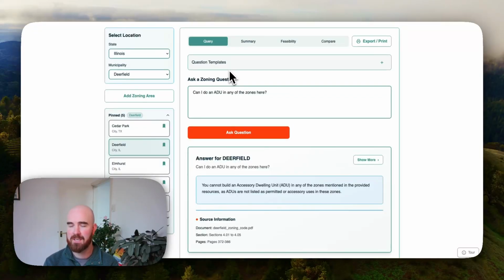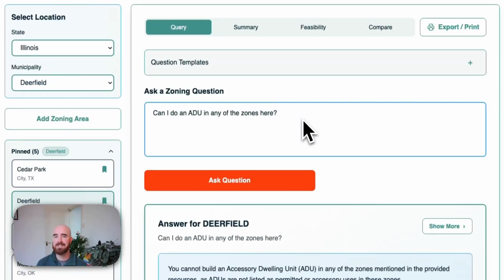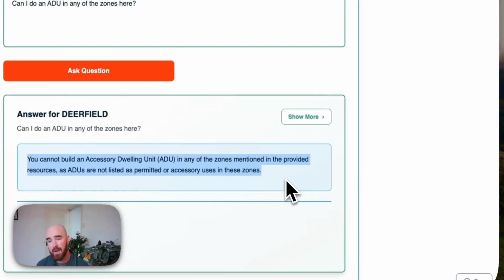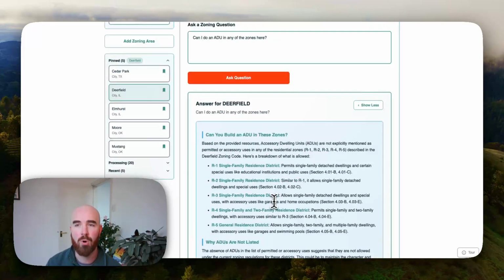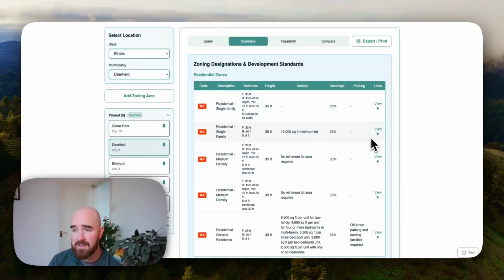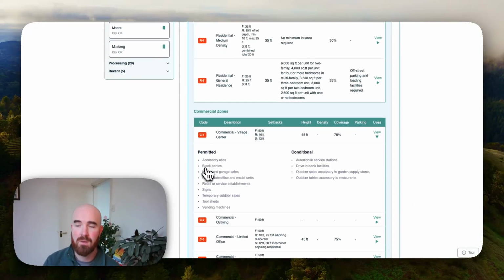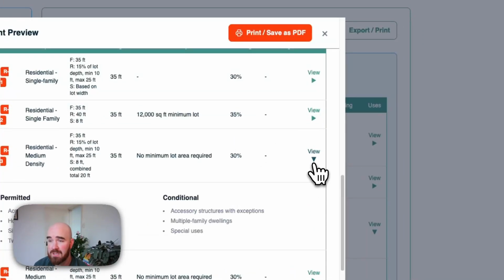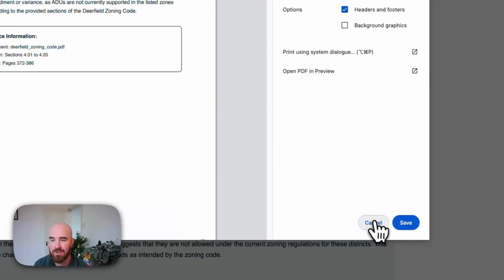Plotzy Zoning AI Demo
Explore how Plotzy leverages AI to give quick information, summaries, and unlimited exploration of zoning documents for the commercial real estate industry. See permitted and conditional uses, export answers and summaries to PDFs, and soon, do feasibility analyses, compare municipalities, and more.